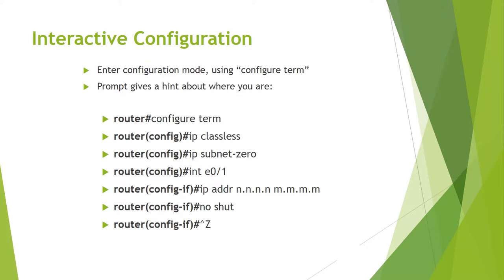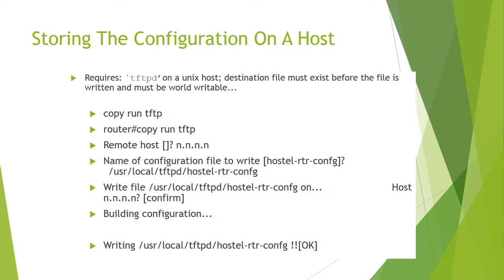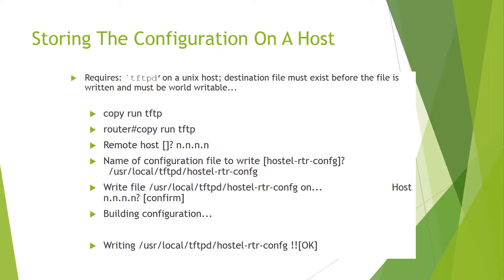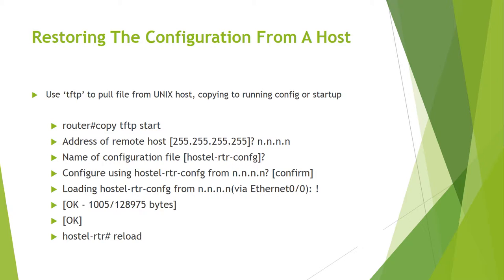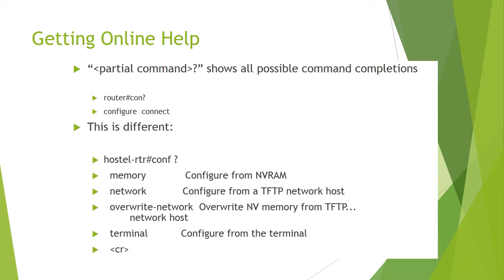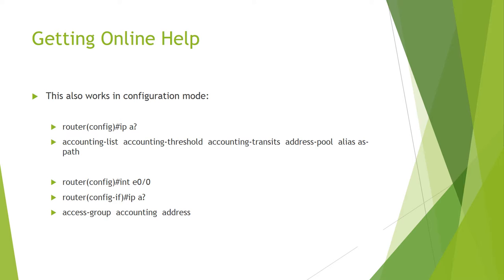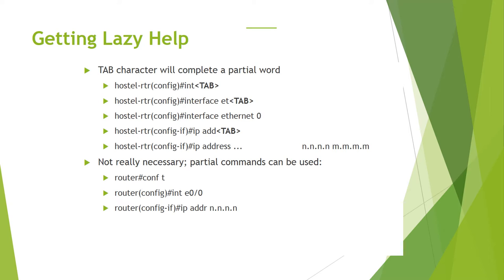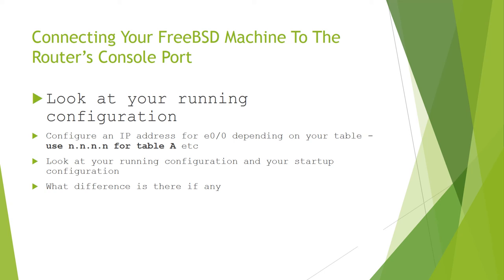CCNA Complete Introduction Part 4